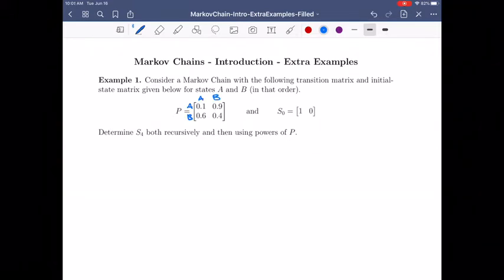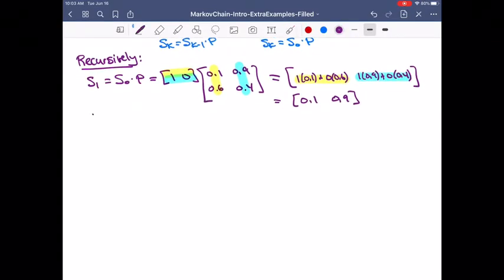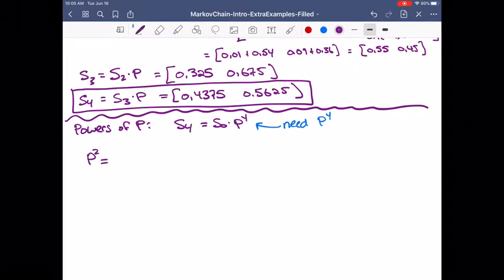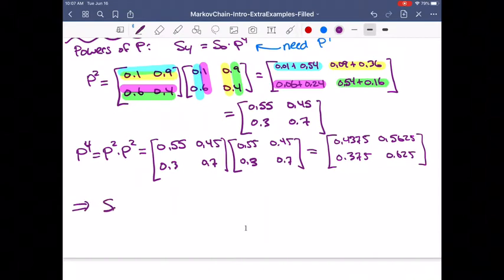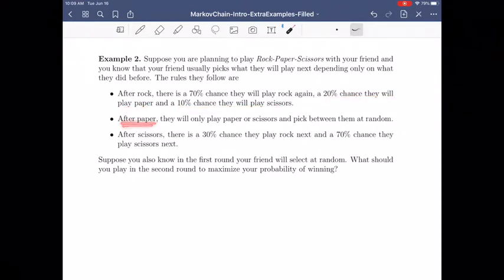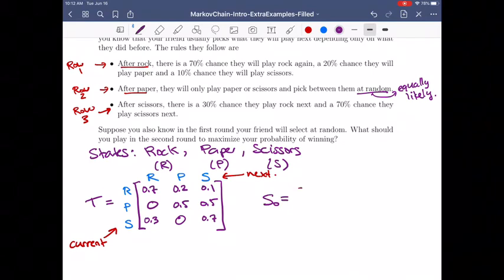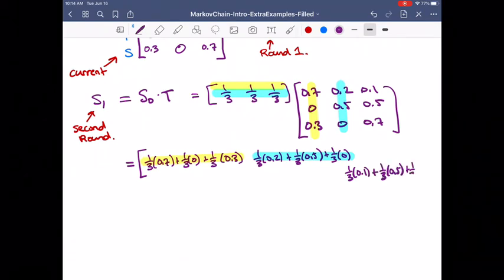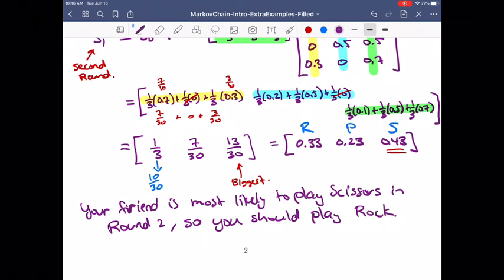Math 109 — Section 6.1 - Markov Chain Intro - Extra Examples